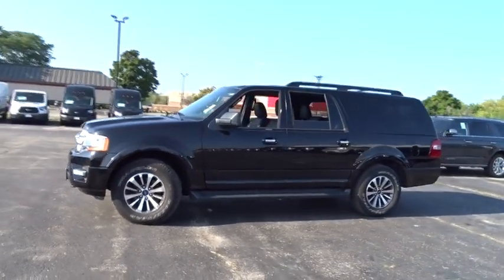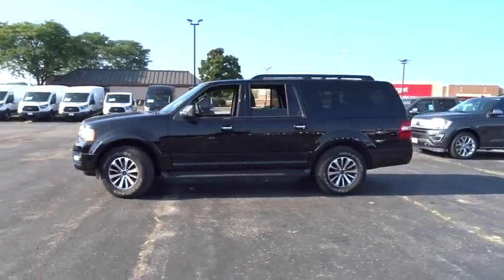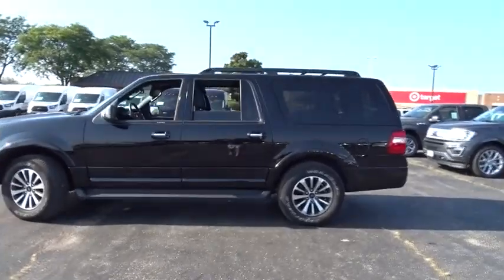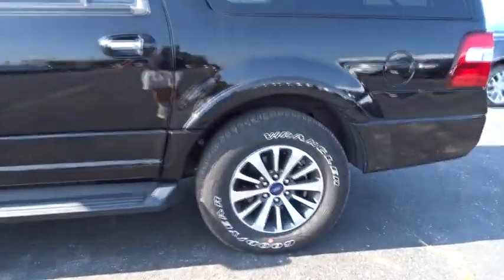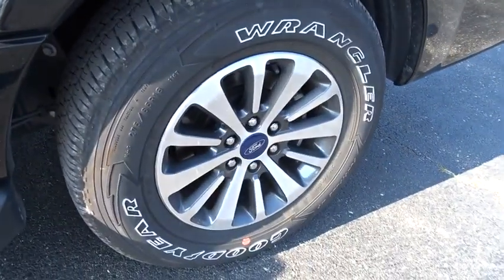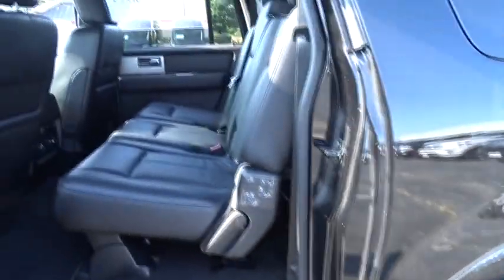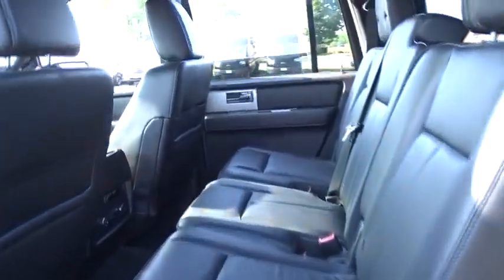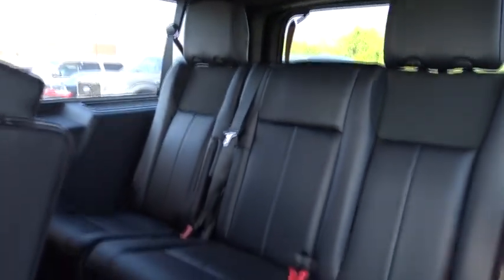2017 Ford Expedition EL near me Highland Park, Arlington Heights, Skokie, Libertyville, Glenview, IL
Shadow Black Used 2017 Ford Expedition EL available near me in HIghland Park, Illinois at Highland Park Ford. Servicing the Arlington Heights, Skokie, Libertyville, Glenview, IL area.
2017 Ford Expedition EL XLT - Stock#: T23997 - VIN#: 1FMJK1JT2HEA77136

THIS IS A BRAND NEW UNTITLED 2017 MODEL! OUR ULTIMATE DISCOUNT DEAL $10000.00 OFF ORIGINAL MSRP! CALL OUR SALES DEPARTMENT TODAY TOLL FREE AT 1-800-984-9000 TO FOR ALL THE INFORMATION ON THIS VEHICLE! We are not responsible for any typos or errors on the information provided here.